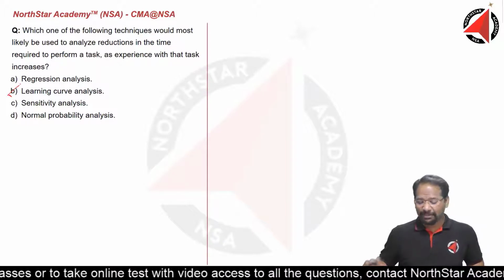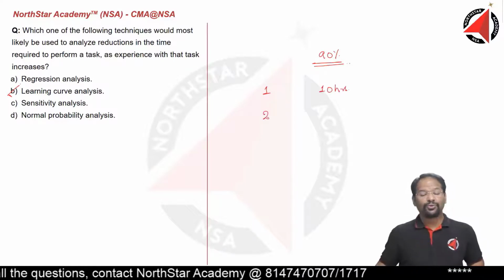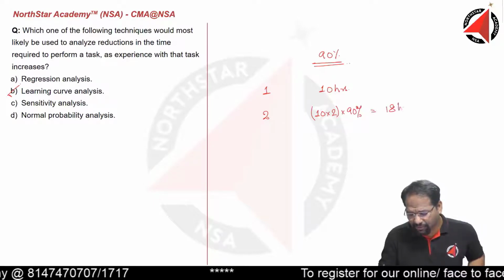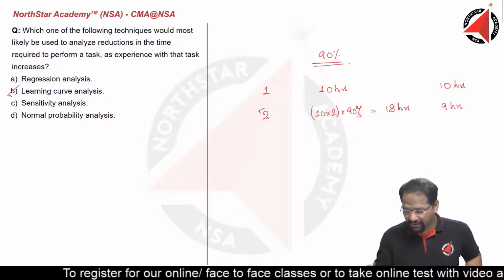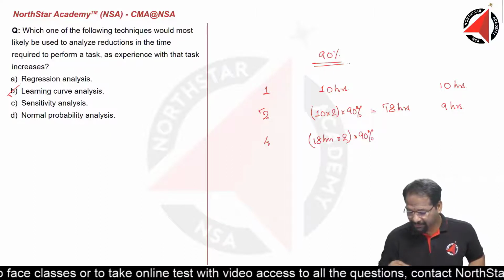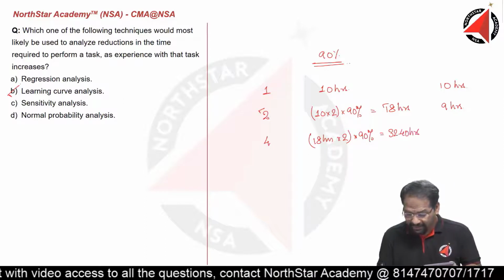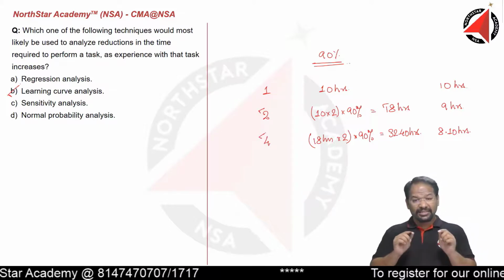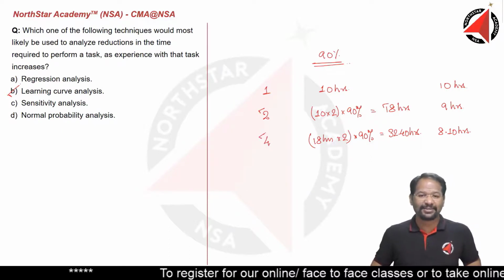Sec B_LoS_27 | Forecasting Techniques | Learning Curve Analysis